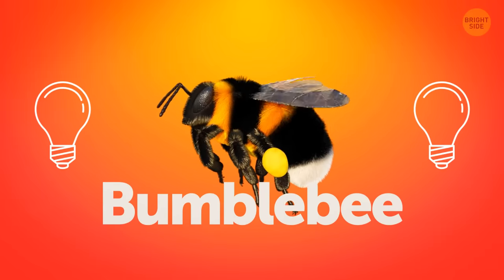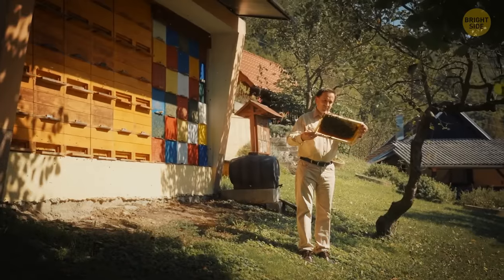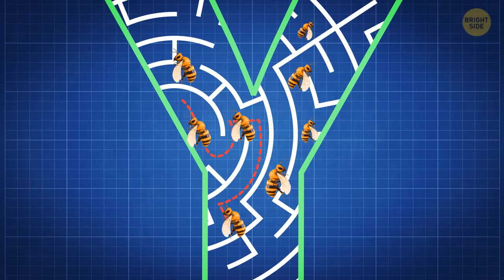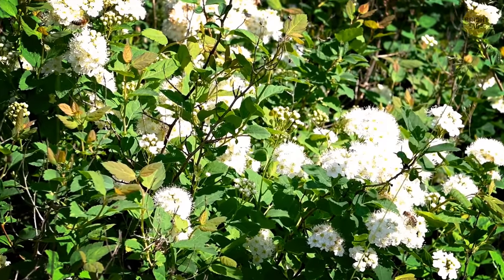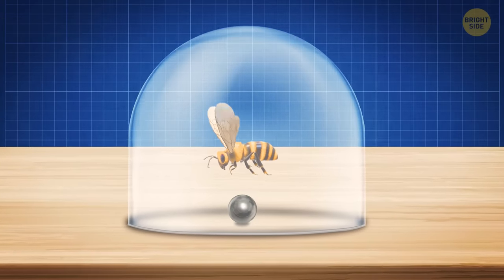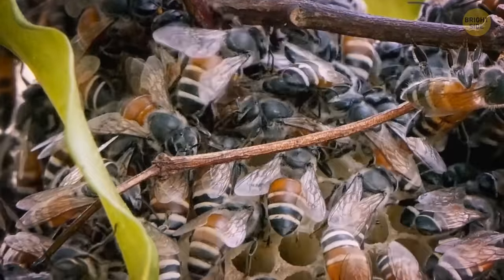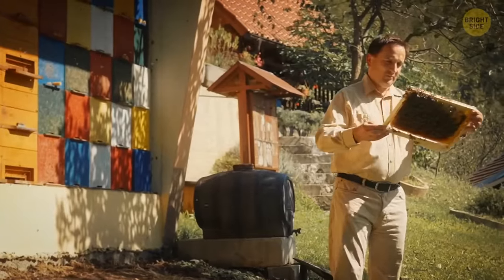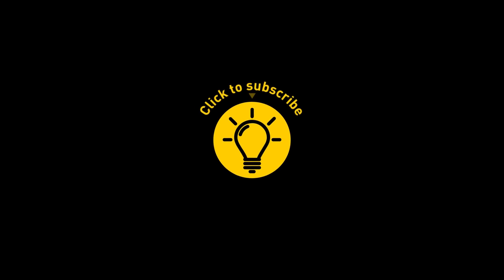Bees Are So Smart It's Just Frightening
Bees might just be the brainiacs of the insect world! These little buzzers are out there pulling off some seriously smart moves that'll make you do a double take. I'm talking about recognizing faces, using tools, making group decisions, and even doing a funky dance to chat with their buddies. It's like they've got their own secret society going on! And get this – they're not just buzzing around aimlessly. Nope, they're busy pollinating our crops and keeping our planet ticking.